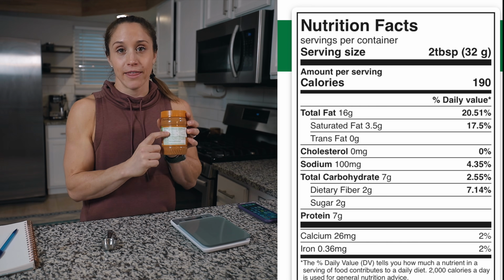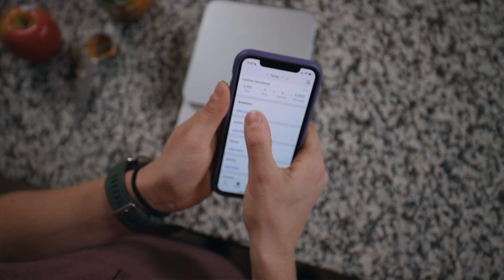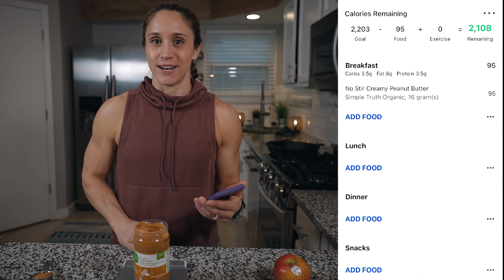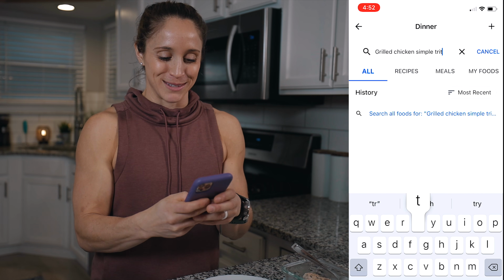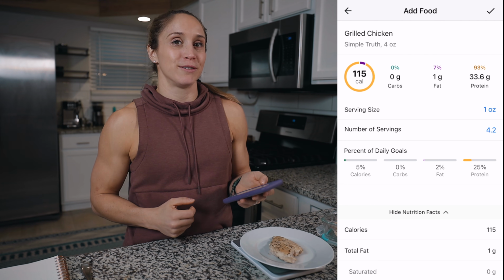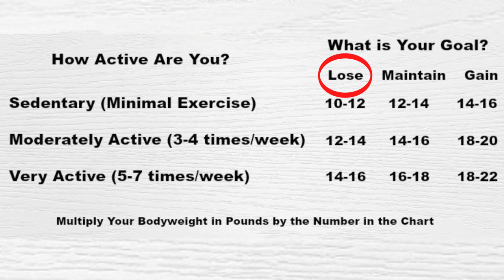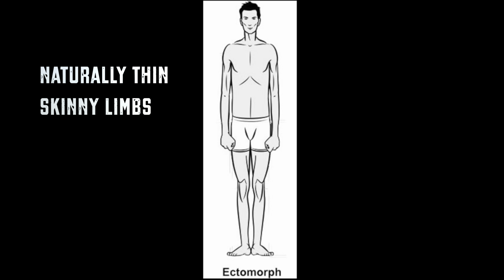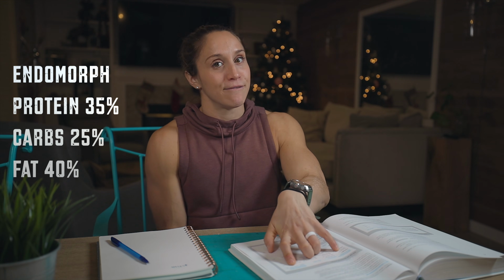HOW TO COUNT MACROS (how to figure out YOUR own macros)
Want better workouts?

IIf you’re new to the channel, we’re Kristi and Patrick O’Connell. We’re the founders of IBEX Training, a fitness app and community built for those who take their training seriously.  You might not know us yet, so here’s a timeline of some of the things we’ve done (that you can look up to verify).

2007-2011: Kristi was a D1 swimmer at the University of Louisville.
2010: Patrick qualified for the first-ever CrossFit Regionals and would go on to qualify six more times.
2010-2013: Kristi raced marathons, triathlons, and a half Ironman, running both the 2010 Boston and 2011 New York marathon.
2016: We moved to Columbus to run our own gym, the same year Kristi qualified for her first CrossFit Games. With Patrick as Her coach Kristi qualified for 7 consecutive CrossFit Games.
2019: We launched IBEX Training and built the IBEX Training app to deliver science-backed fitness programs and resources to help members achieve their goals.
2022: Kristi ran a 3:04 marathon while still maintaining high-level strength and conditioning.
2023: We have more than doubled the size of our gym since we took over with a thriving community.
2023: Kristi won the Houston Hyrox race (also her first Hyrox race)
2023: Kristi ran her first 50k ultra marathon, Patrick ran a 1/2 marathon trail race
2024: We have 8+ Years and 1,000s of coaching hours helping members reach their goals.
2024: Kristi ran the Columbus half marathon in 1:23, avg pace 6:22.

Today: We spend 100% of our time writing fitness programs, and helping people of all fitness levels striving to become 1% better every day.

Let’s crush it together,
Kristi & Patrick